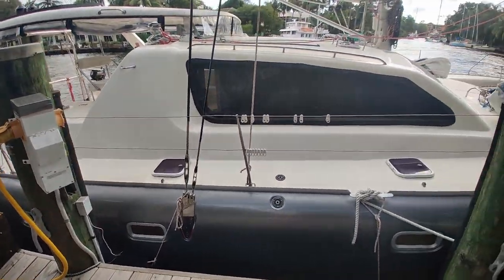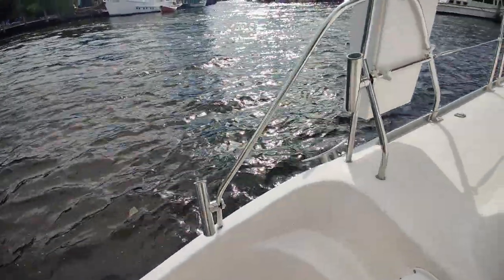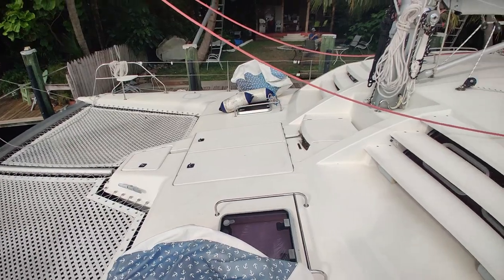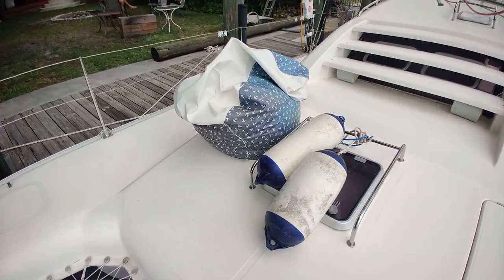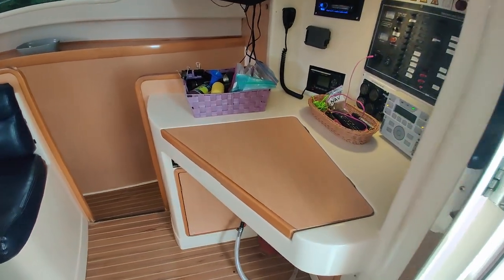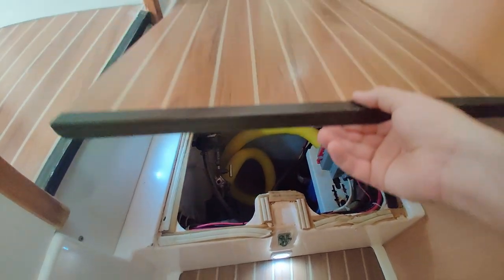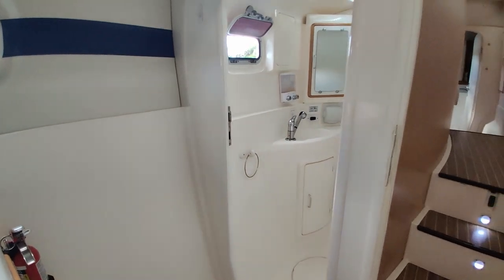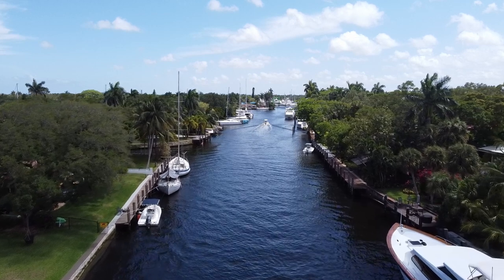2004 Leopard 47 Catamaran - The Pinnacle of Classic Leopard! - Narrated Walkthrough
Leopard 47 - the nicest 4 cabin I've seen in a while!